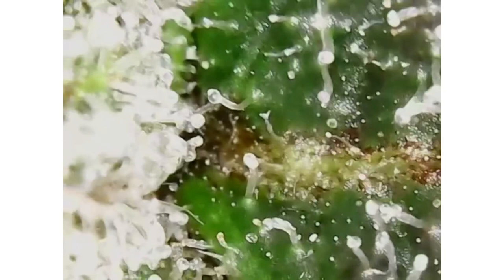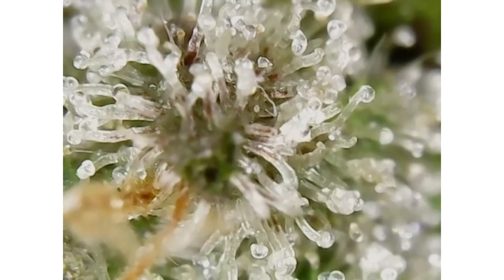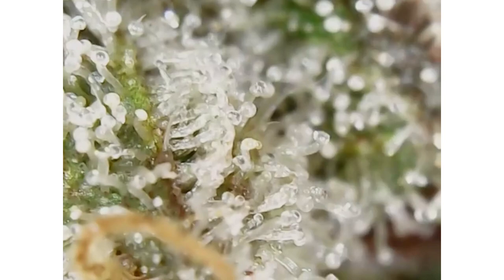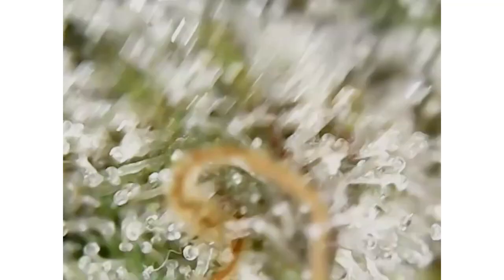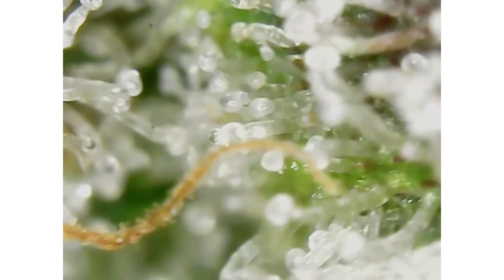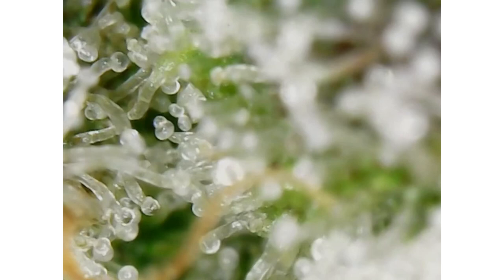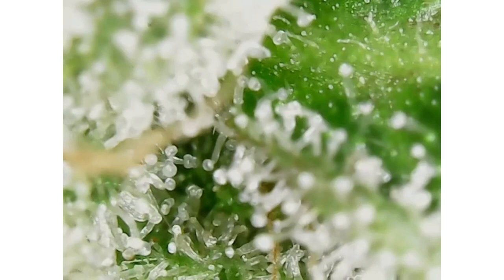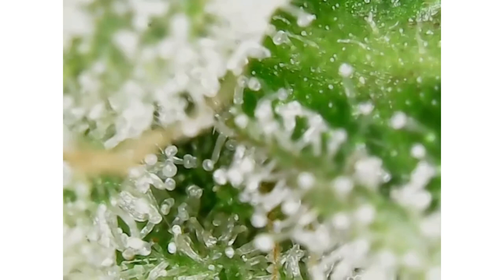Trichomes- Do I harvest or not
Just making sure I’m on point with the right time to harvest.